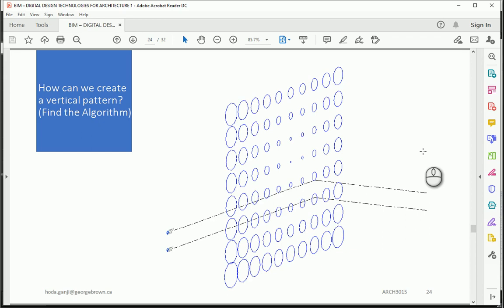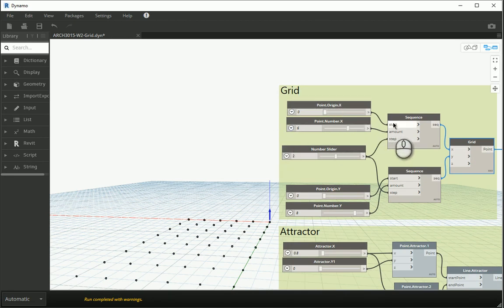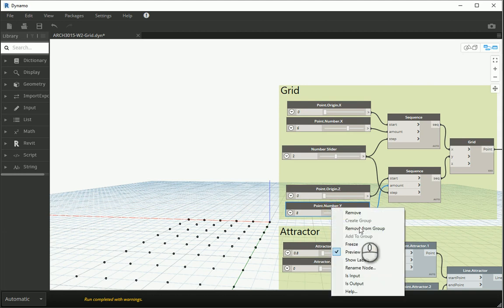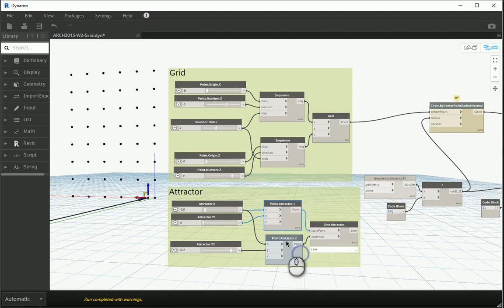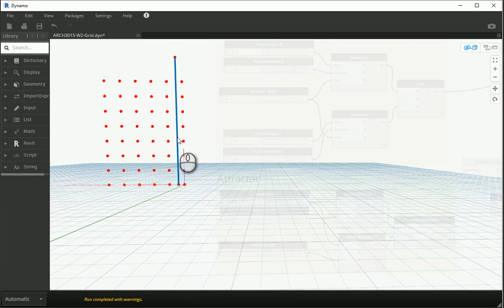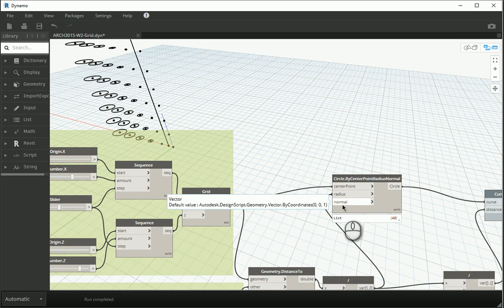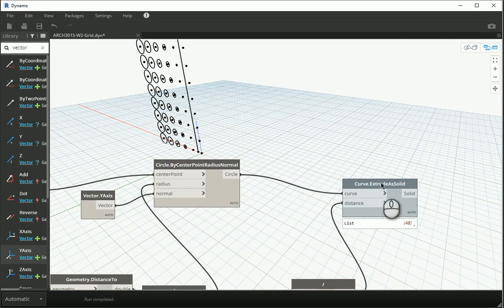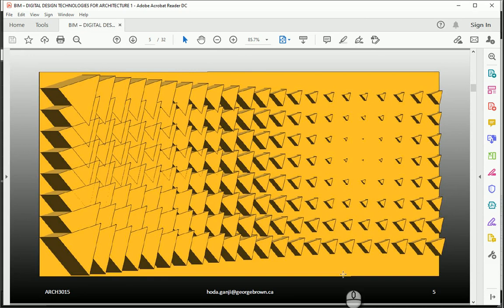Parametric Design, Dynamo Revit 9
"This video shows how we can create a vertical pattern in Dynamo, Revit."

This video is created by Hoda Ganji, Professor at the School of Architectural Studies (SAS), George Brown College (GBC) for use in the course “ARCH3015: Concentrations in Digital Technologies 1”, T109 program. This video, and any related document, are for education only and cannot be used for professional purposes. Neither George Brown College nor Prof. Hoda Ganji accepts any liability or responsibility for any use which may be made of any of the results, nor for any reliance which may be placed on any of the results, nor for advice or information given in connection with any of the results.

Architectural Technology (T109), Program Overview
Architectural Technologists are key members of a project team and play a vital role in turning conceptual design ideas into technical construction documents and practical, buildable solutions. This three-year program provides you with the essential knowledge base and fundamental skills required to work as an Architectural Technologist within the many companies and sectors of the architectural engineering and construction industry. Performing tasks of a technical nature, you will be part of a team of professionals and tradespeople involved in the building design, construction and management process.

Collectively, Concentrations in Digital Technologies 1 and Concentrations in Digital Technologies 2 provide students with the knowledge of, and training in, various digital design and production tools and technologies which advance all phases of a project from conception, design, visualization, development and fabrication.

Questions about this video:
Hoda Ganji, Ph.D., M.Sc., B.Arch
Professor, George Brown College